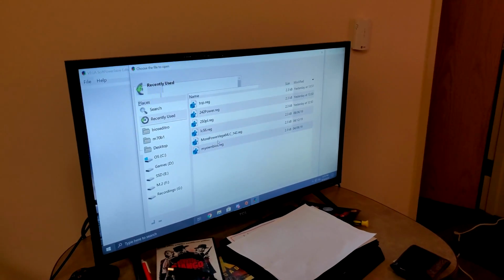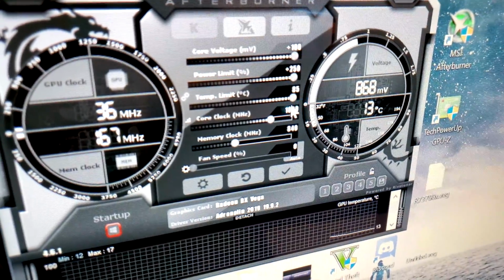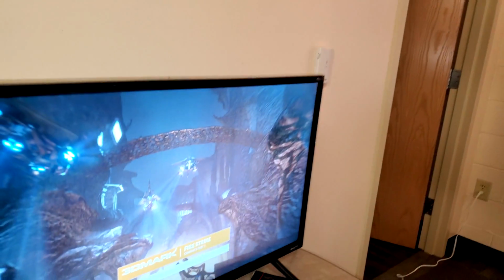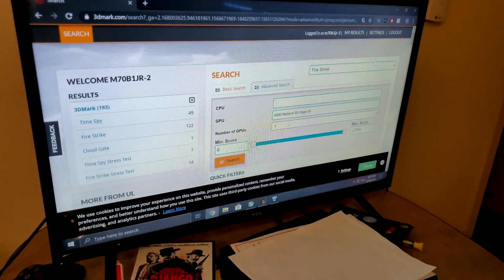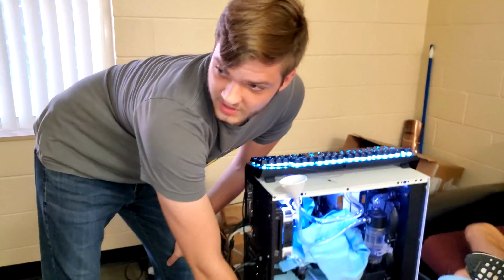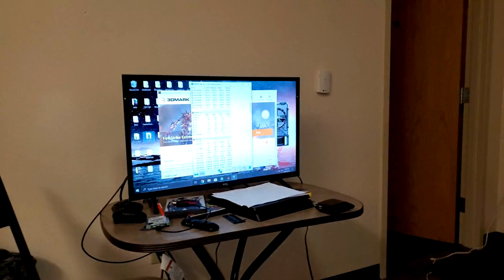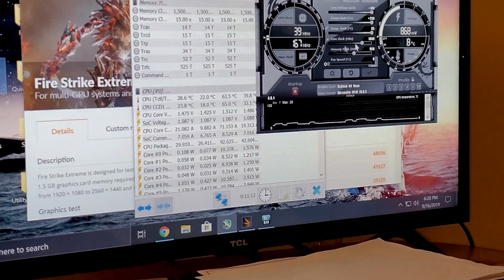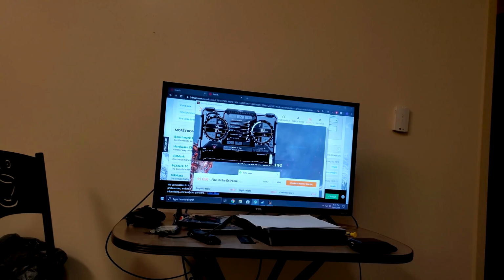3DMark's FASTEST VEGA 56 | I Broke 3DMark Records!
- Snapchat  CorbinXTitus